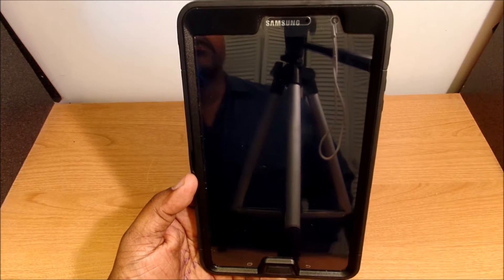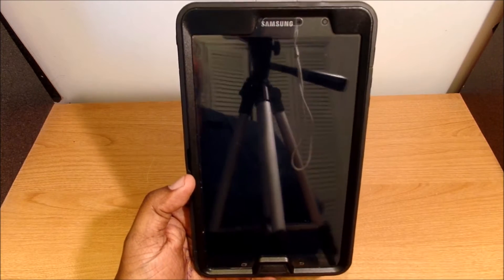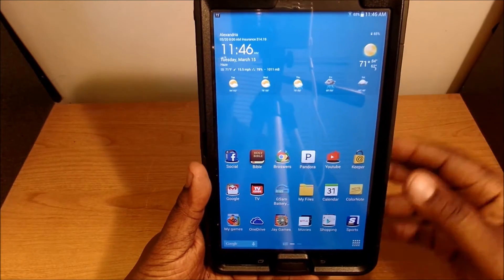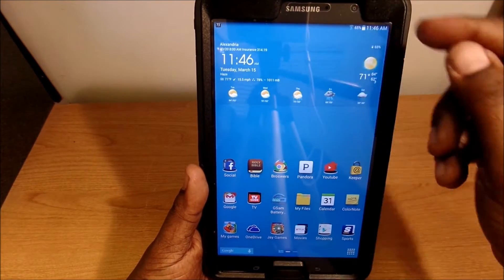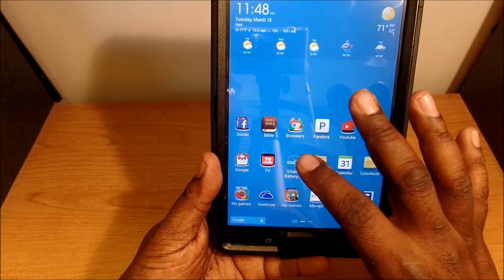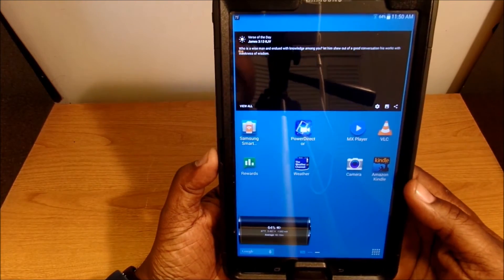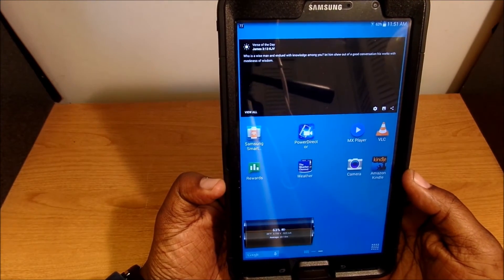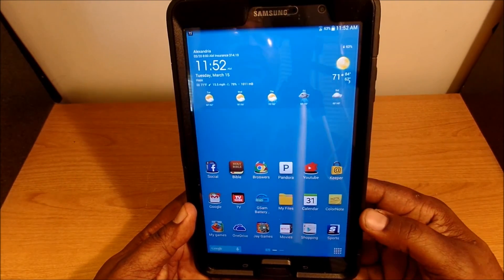What's On My Android Tablet (Samsung Galaxy Tab Pro 8.4)